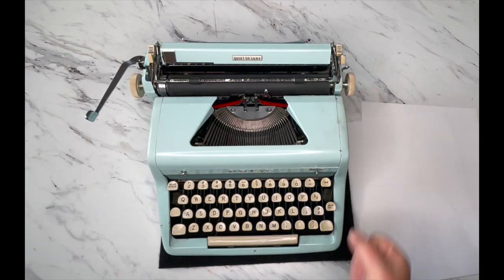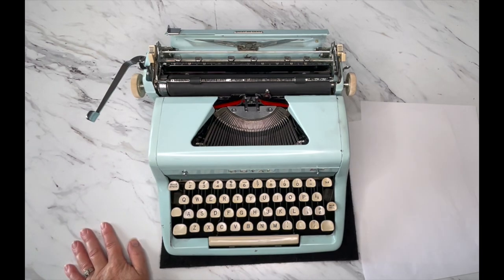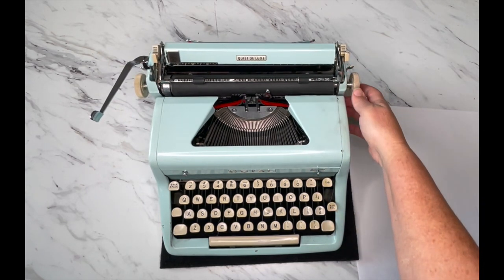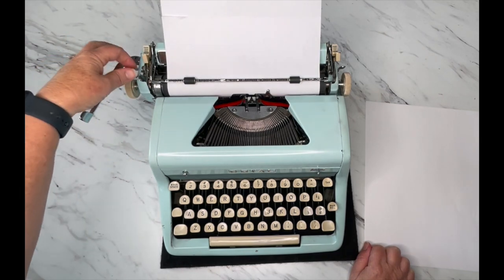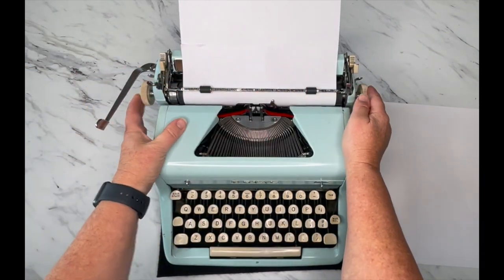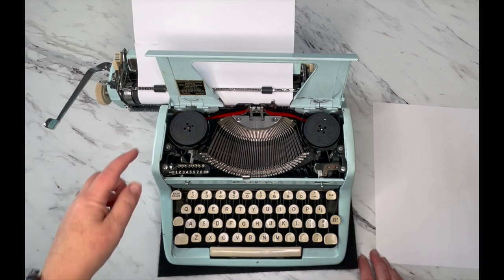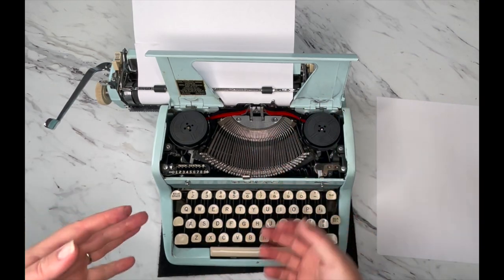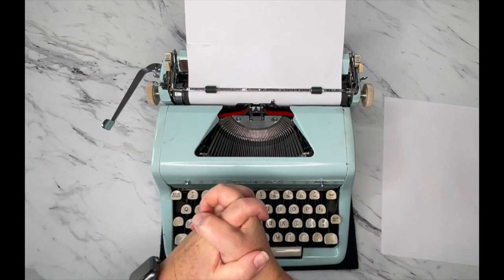GORGEOUS! We're Exploring My Favorite Typewriter:a 1956 Royal Quiet Deluxe. (Typewriter Tutorial)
If you want to see how this machine types, you can look at the original product listing to view the photos, typeface, and typing demo video.